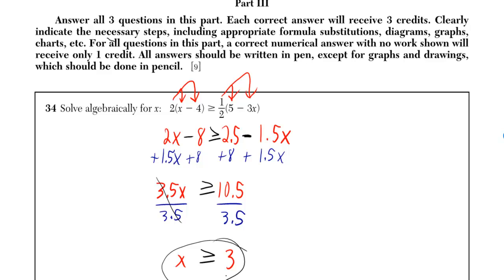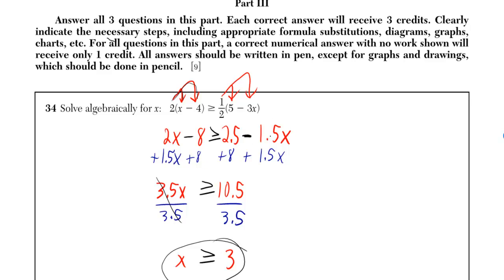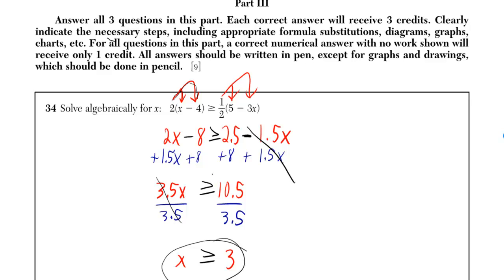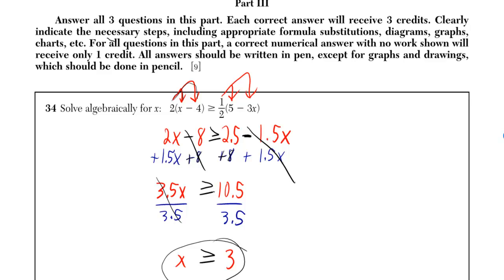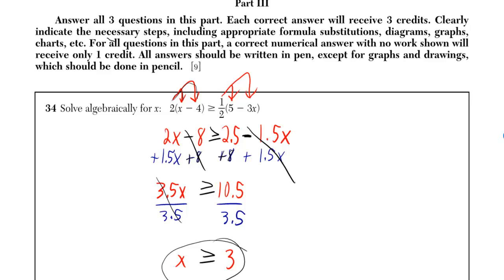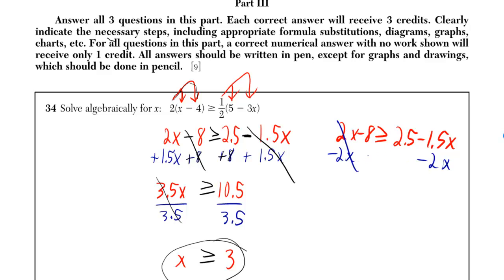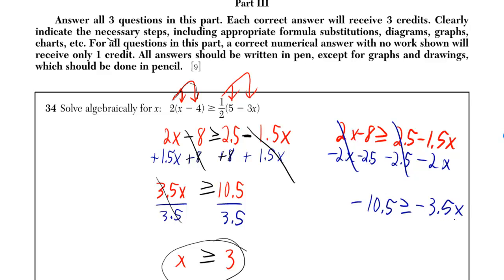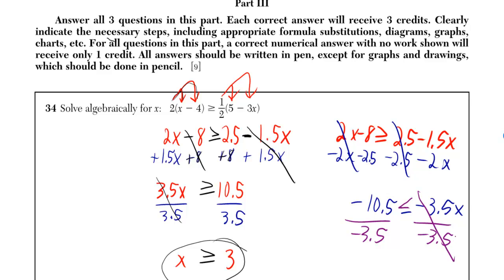#34 Integrated Algebra Regents January 2012